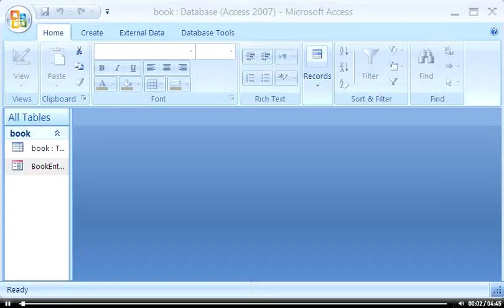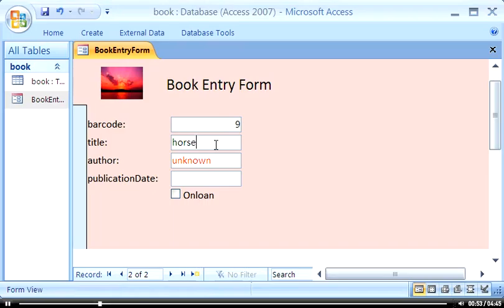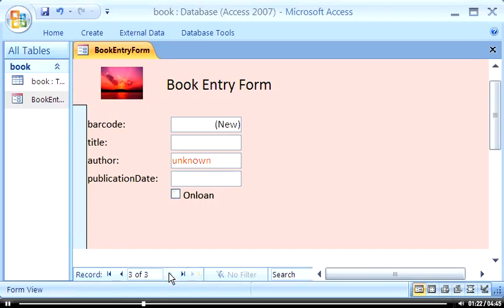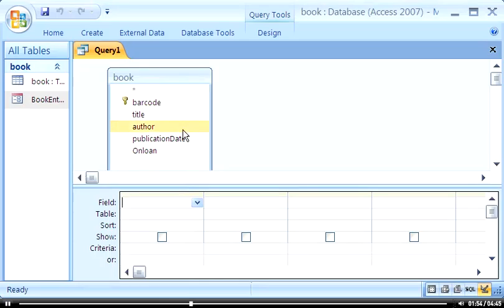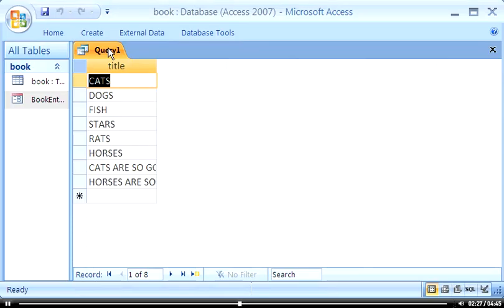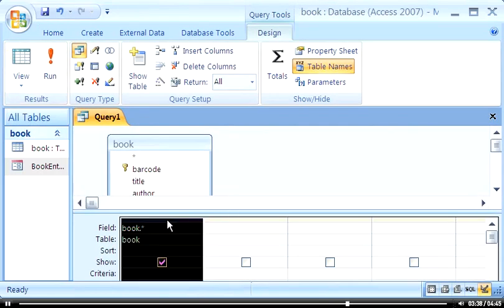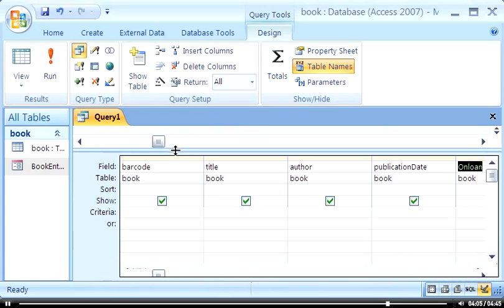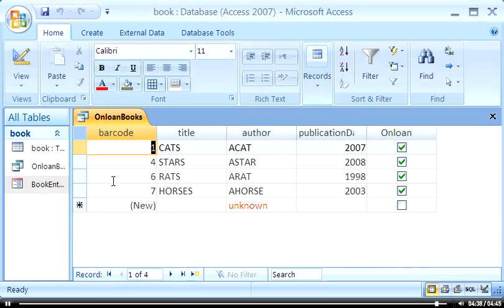Access Queries OnloanBooks from swf to mp4 same quality